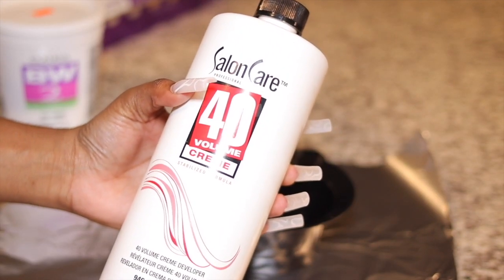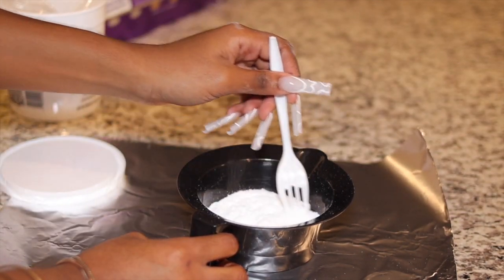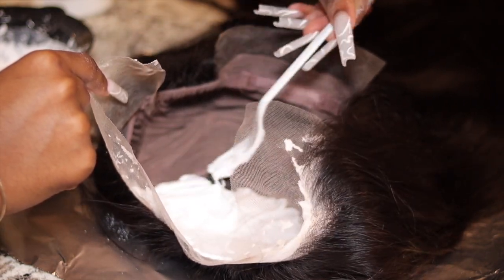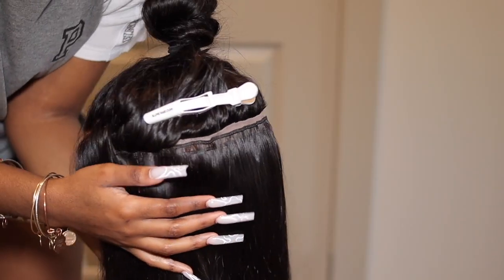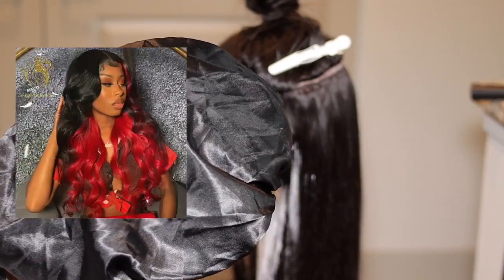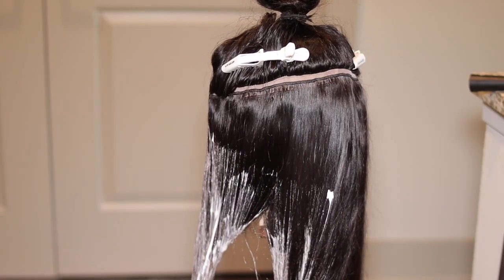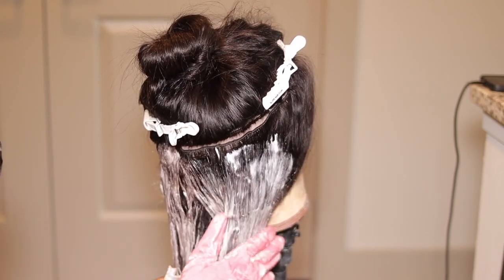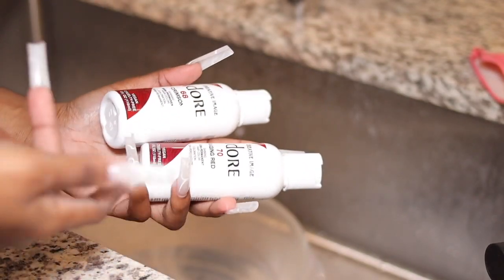HOW TO: RED SKUNK STRIPE WIG | Color + Frontal Wig Install ft. OQ Hair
HI my LOVES! In today's video, I will be showing you all how I color and install this beautiful red skunk stripe frontal wig! I absolutely loved how the recreation of this wig turned out!

OQHAIR
oqhair wig deets: Straight 13*4 HD Lace Wig in 26inch 250density

BW2 powder
40 volume developer
crimson adore dye
raging red adore dye

F A Qs

◦ LOCATION: Houston, Texas
◦ AGE: 21 (July 28, 2000)
◦ ETHNICITY: Nigerian American
◦ HEIGHT: 5'8
◦ CAMERA: Canon EOS Rebel t8i